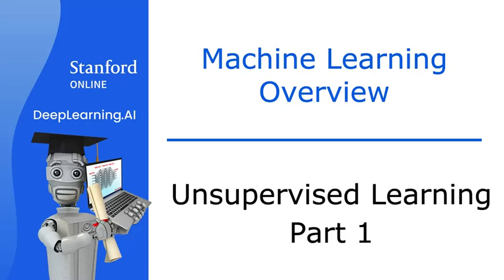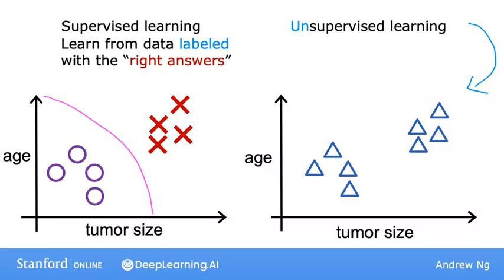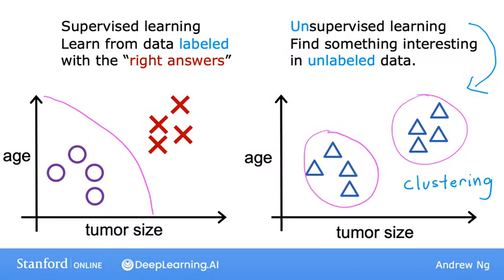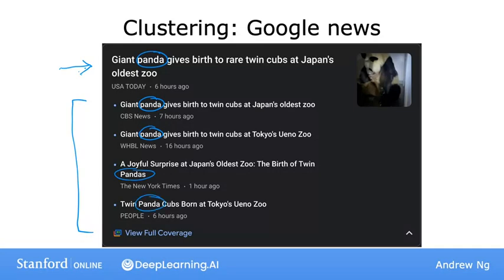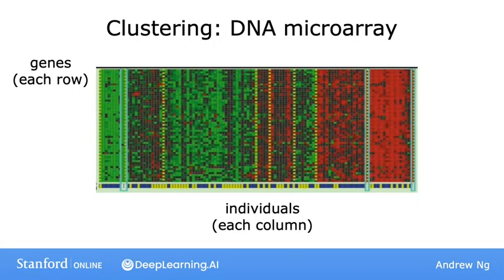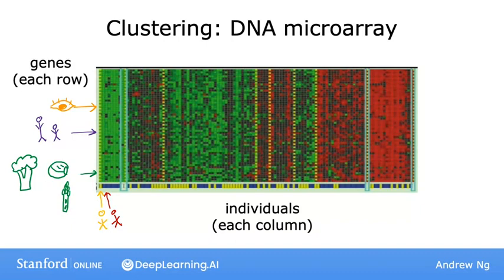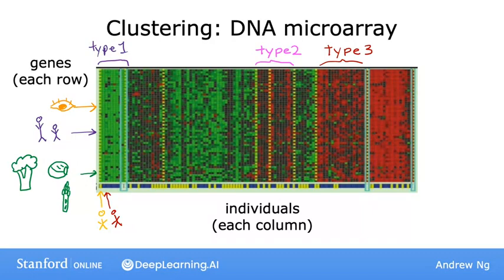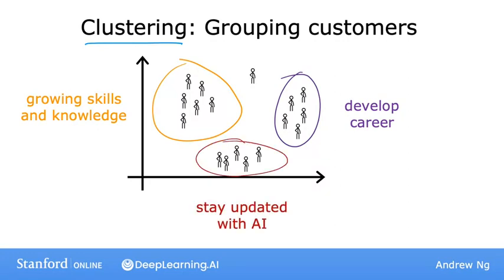Week 01- Video 06- Unsupervised learning part 01